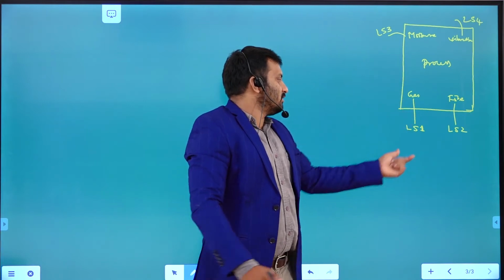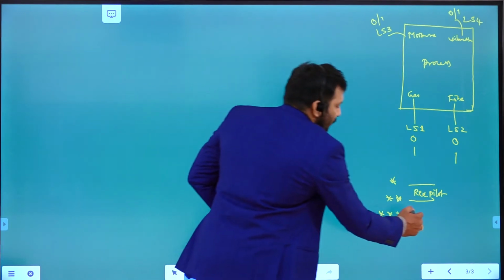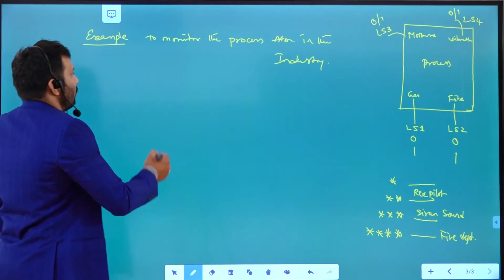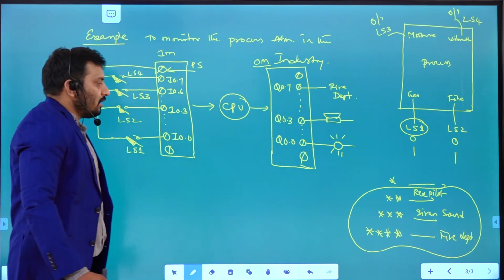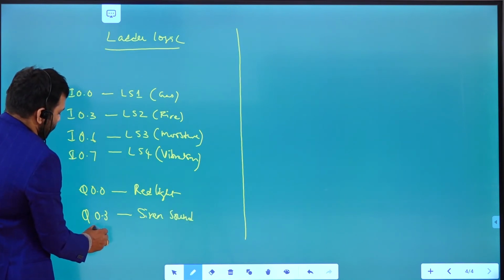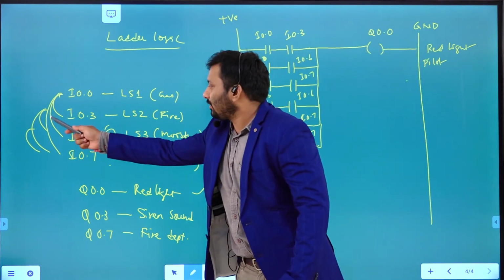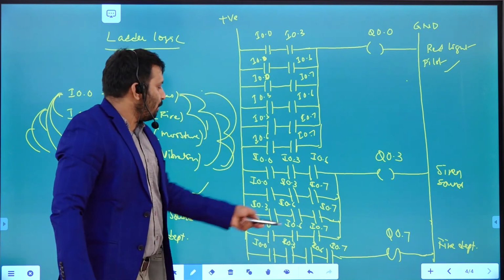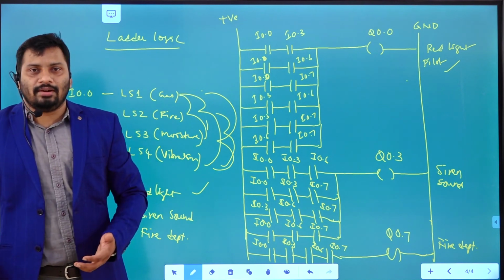U2_L5_ PLC Ladder Programming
Explained one Process application using coils and contacts